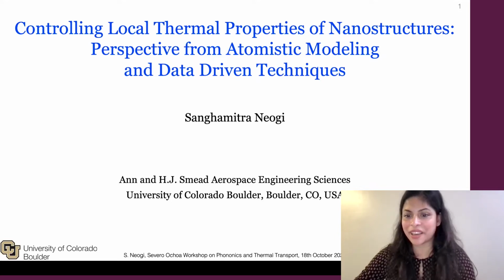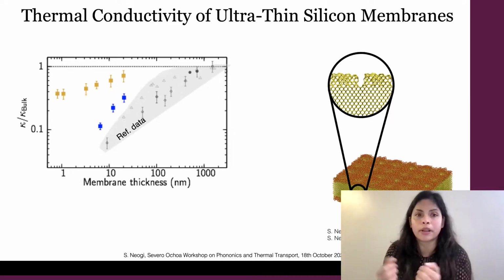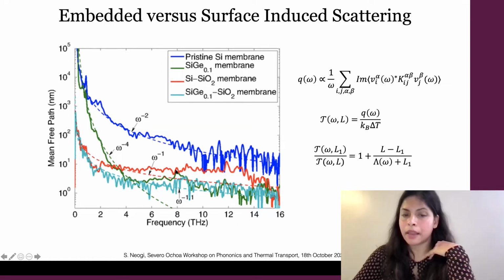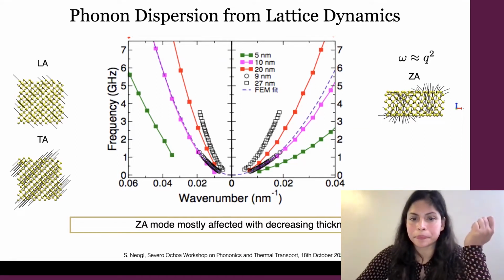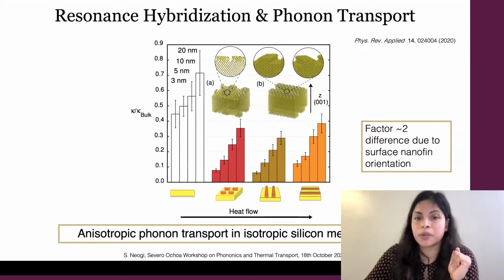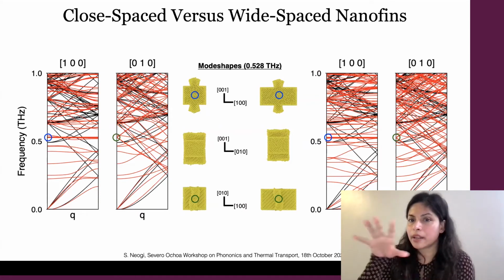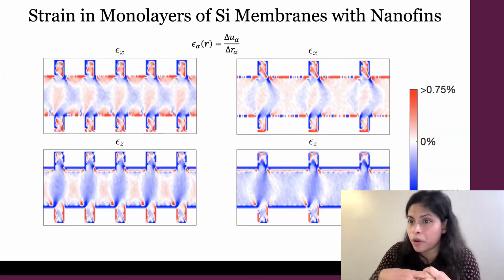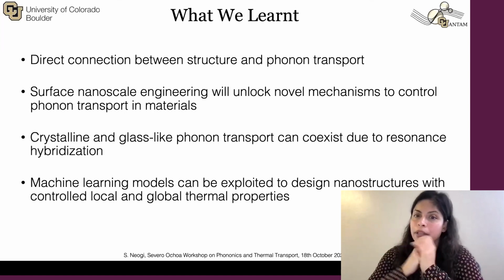Controlling local thermal properties of nanostructures - Sanghamitra Neogi | SOPHOT 2021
Prof. Sanghamitra Neogi is an Assistant Professor in the Ann and H.J. Smead Department of Aerospace Engineering Sciences at the University of Colorado Boulder since Fall 2015. Prior to joining UC Boulder, she received her Ph.D. in theoretical condensed matter physics from the Pennsylvania State University in 2011 and was a postdoctoral research associate at the Max Planck Institute for Polymer Research, Mainz, Germany.

Her research is in the field of theoretical and computational solid-state materials physics, with a focus on nanoscale heat transport, nanophononics, electronic transport and electron-phonon coupling, thermal and electronic properties of semiconductor heterostructures and data driven methods for electronic and thermal property prediction and probing spin-phonon interaction in solid state quantum systems.

Heat transport is becoming increasingly important within the Research Line in Sustainable Energy Conversion and Storage Systems (RL1 at ICMAB).

Besides the fundamental scientific interest, learning how to modulate the heat flow has important applications in conventional electronics (where heat dissipation at the nanoscale is a major issue) or in the design of efficient thermoelectric materials (where materials with low thermal conductivities must be engineered).

The goal of the Severo Ochoa Workshop on Phononics and Thermal Transport (SOPHOT2021) is showcasing some of the most promising achievements in the field, promoting collaborations and bringing together both experimentalists and theoreticians working on these exciting topics.

We hope you can attend and explore the future research in this field.